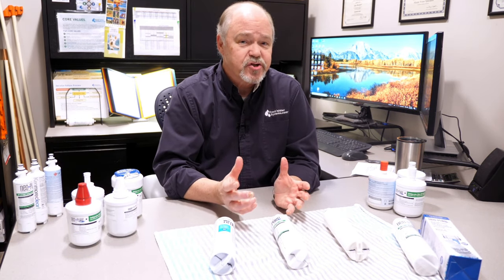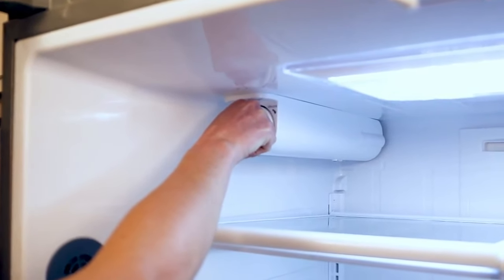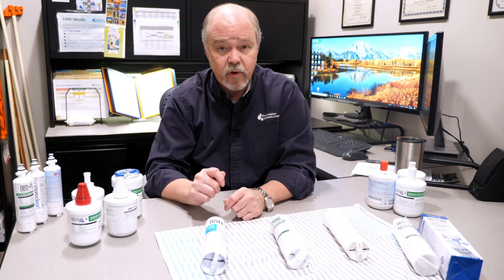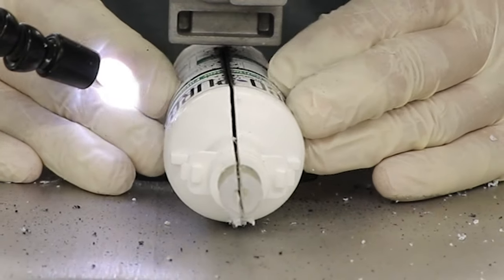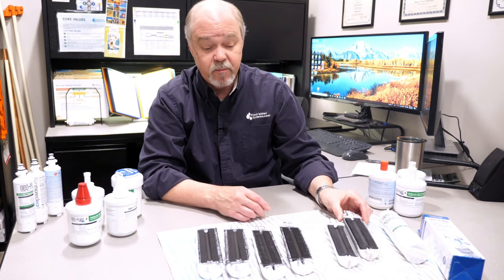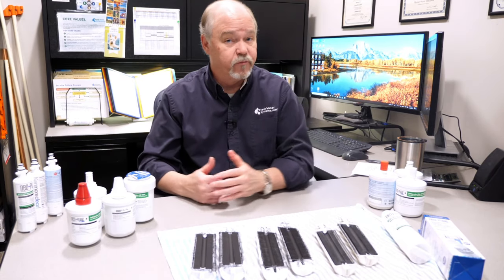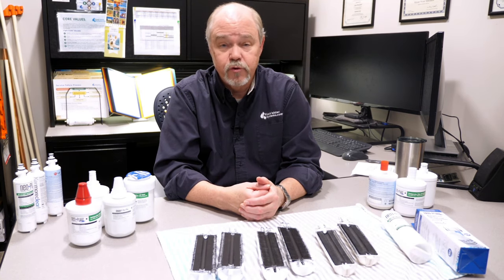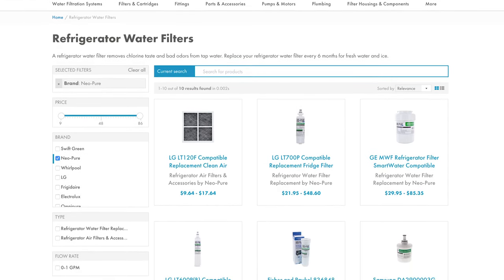Do I Really Need to Replace My Fridge Filter? The TRUTH on Refrigerator Filter Effectiveness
We've all seen the little light pop onto our refrigerator, alerting us that it's time to change out your fridge filter again. But do you really need to replace your refrigerator water filter? What does a refrigerator water filter do? Join John Woodard, Master Water Specialists, as we cut open three different models of the same filter and take a peek inside. We then dive into how fridge filters work, if you should buy OEMs or aftermarkets, and how often you really need to change them!

To learn more, read our blog on changing your refrigerator filter